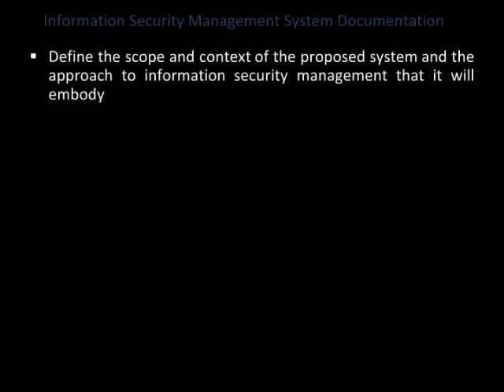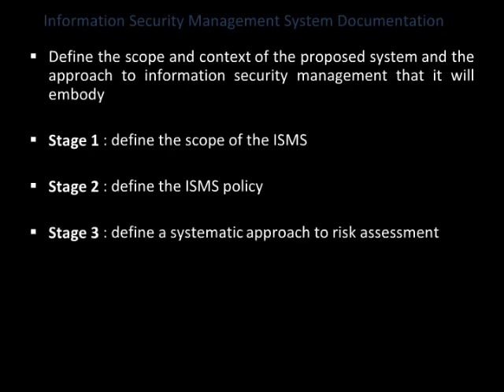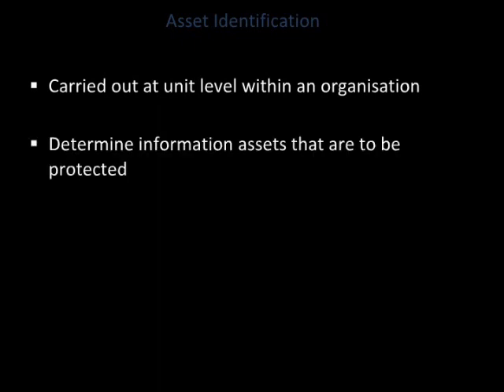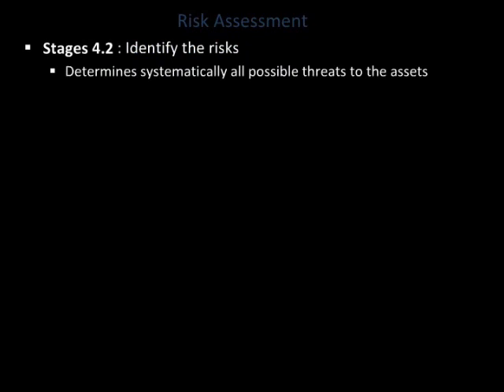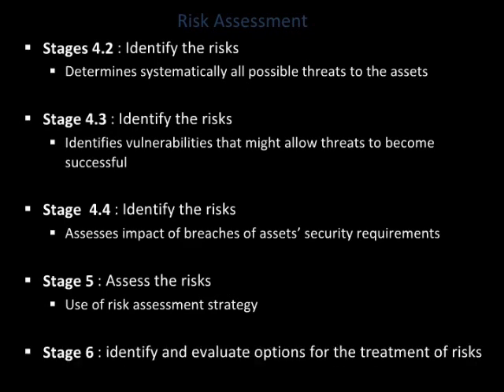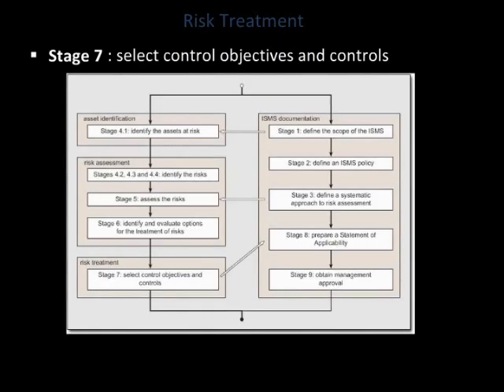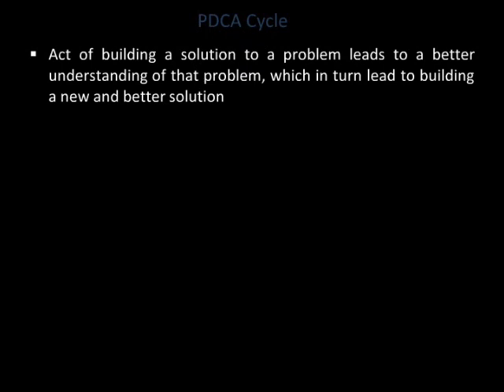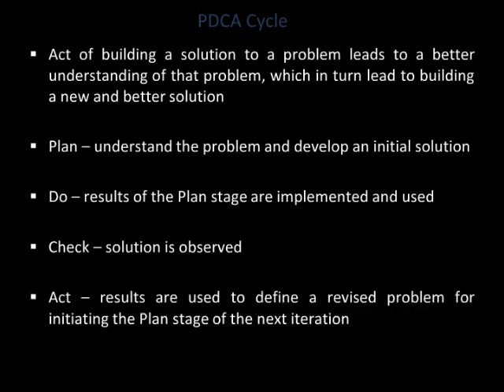Information Security - part 2